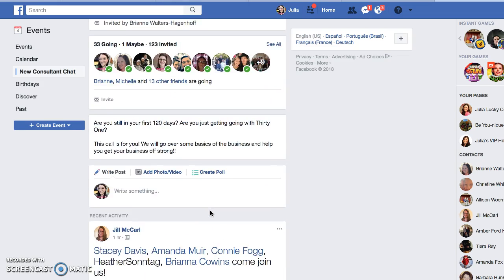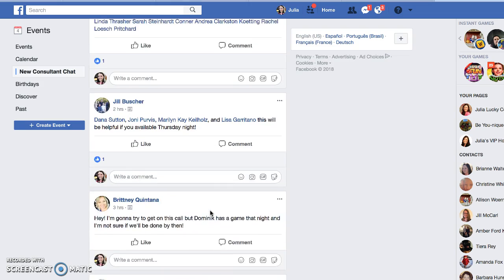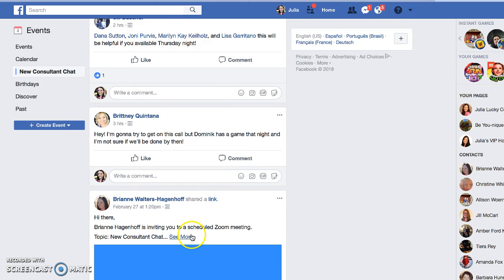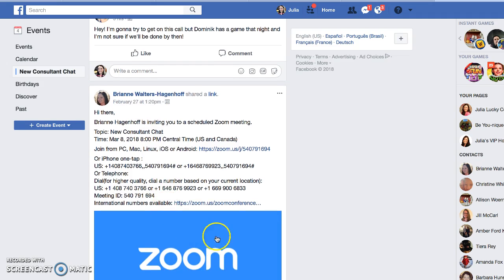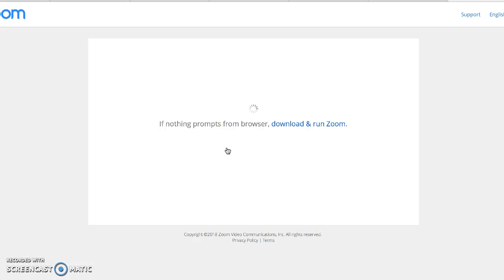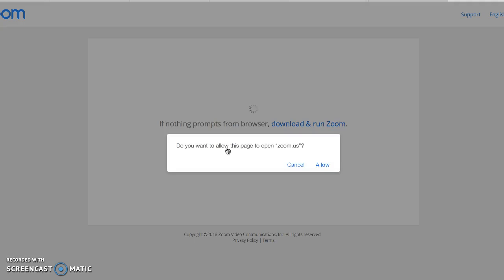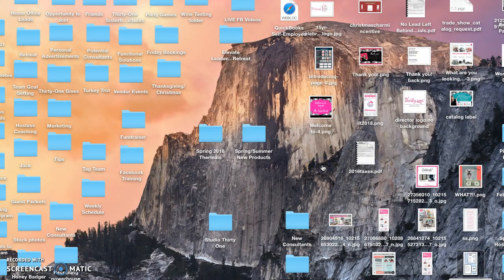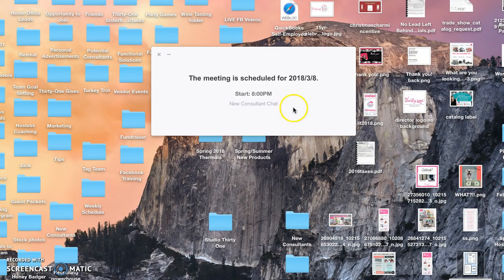How to attend a Zoom Meeting